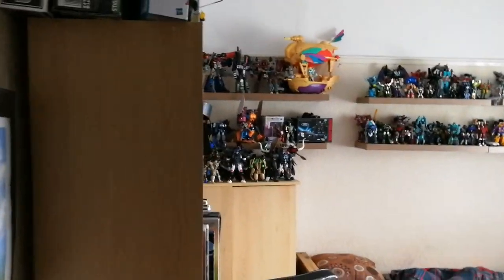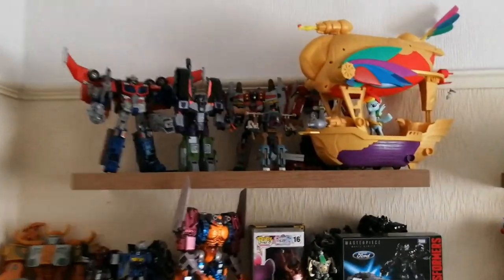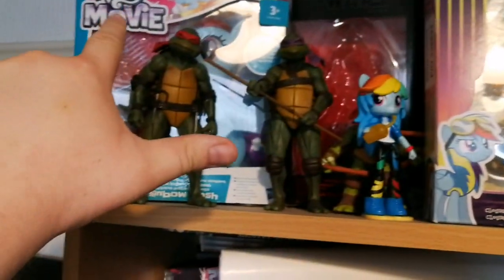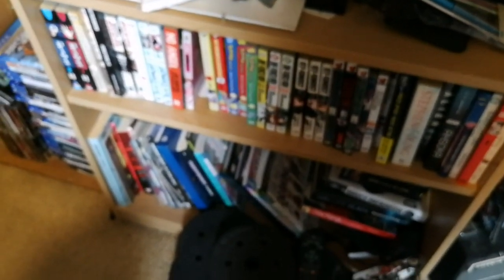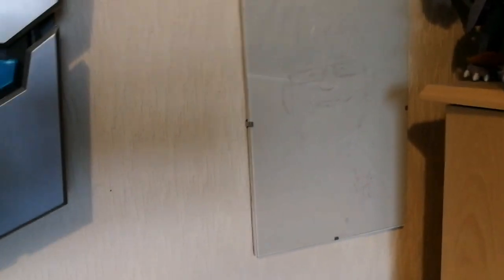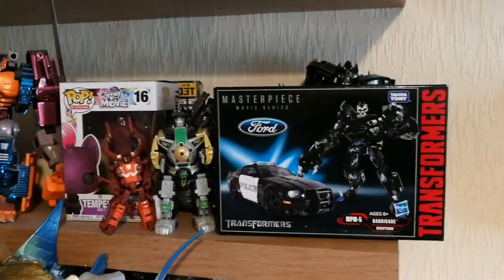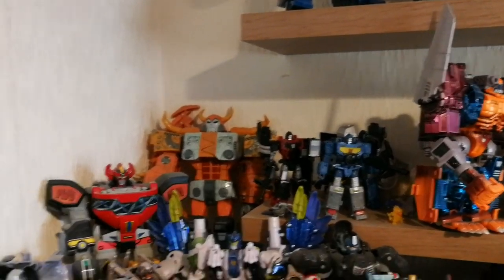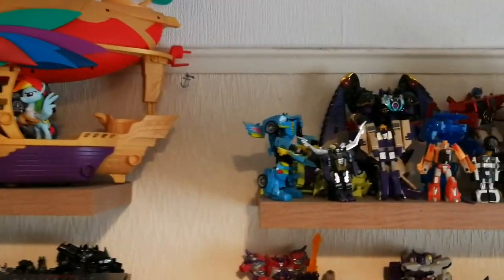My Collection Room Tour, 2020!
Hi folks here it is. My collection room video.